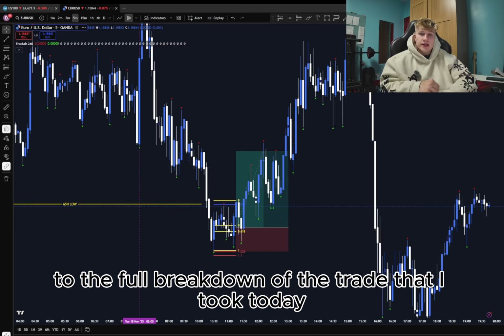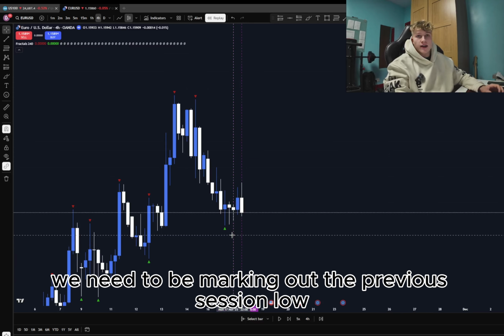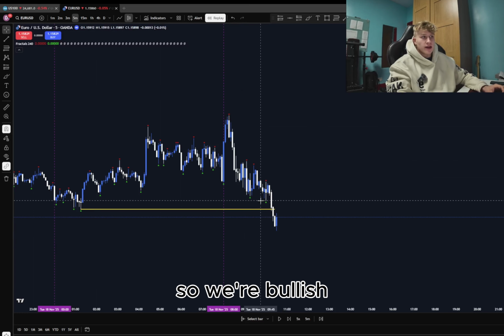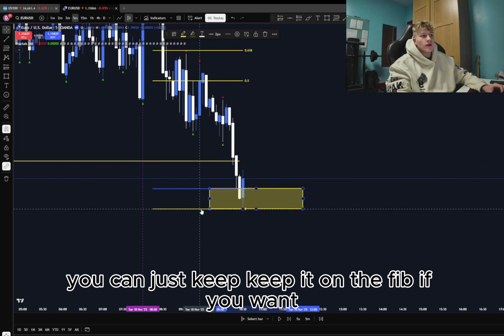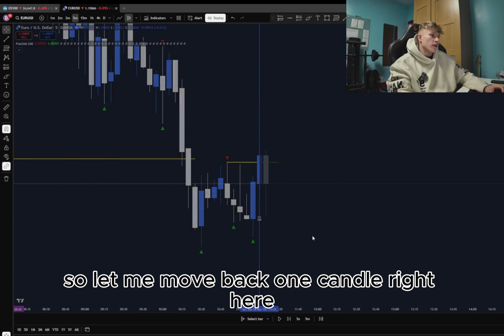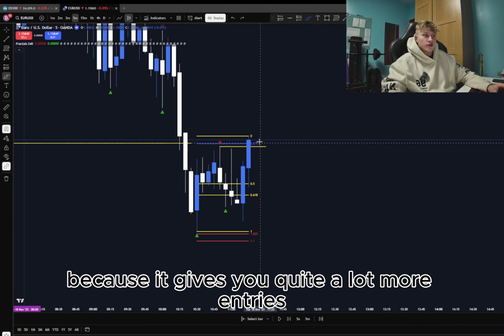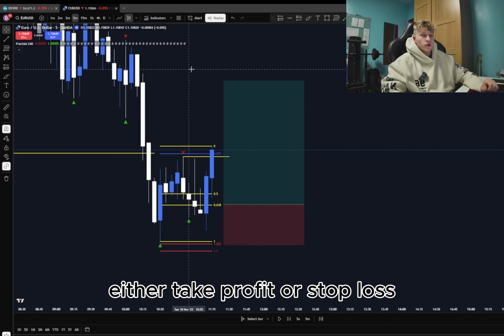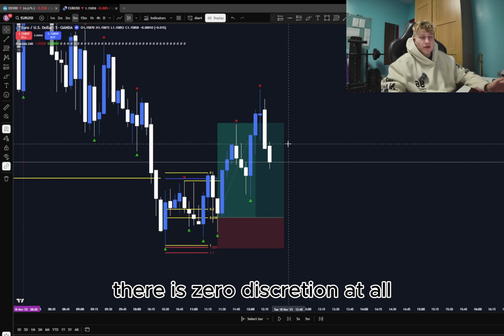18/11/2025 EUR/USD +3R Trade Recap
Full recap of the mech trade today